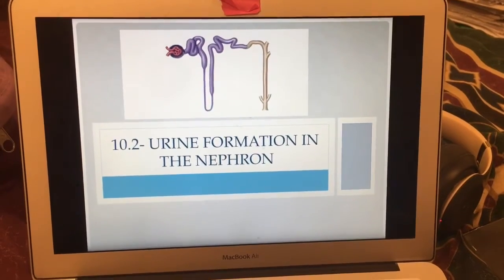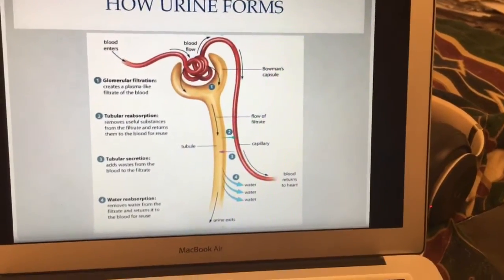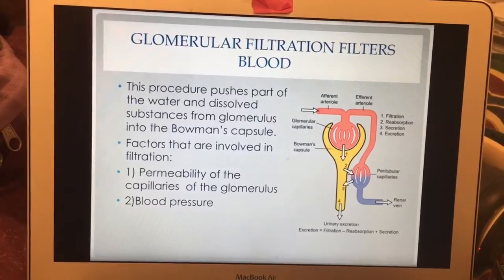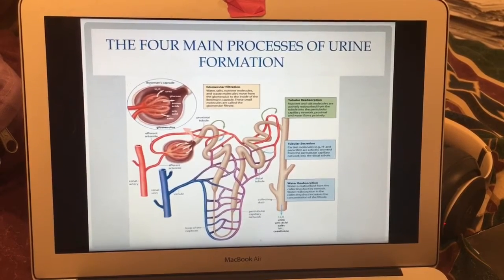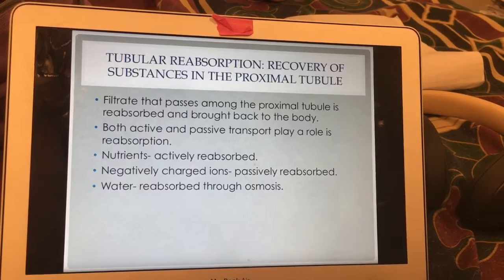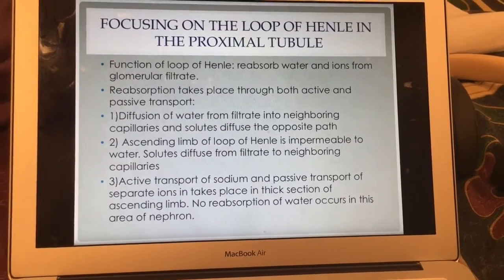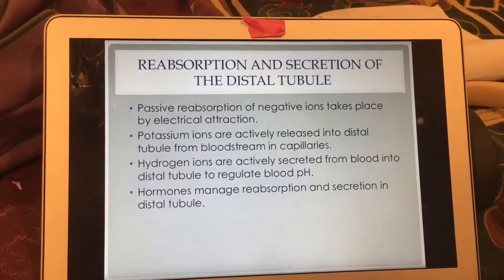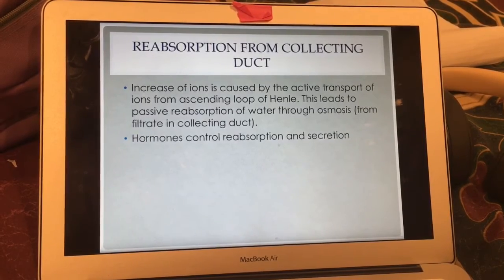10.2- Urine Formation in Nephron